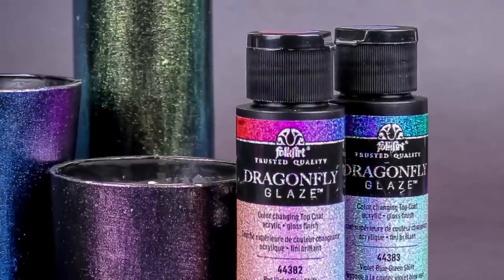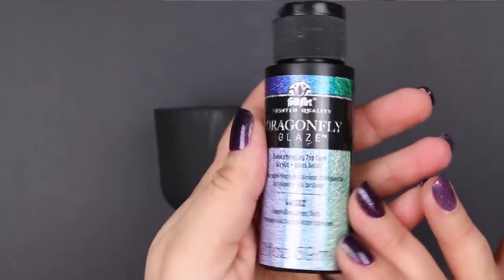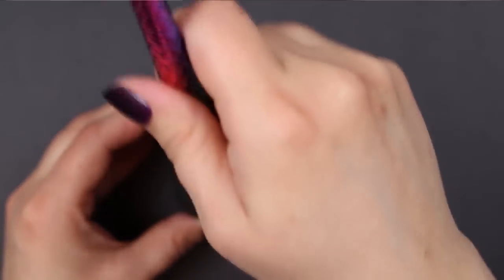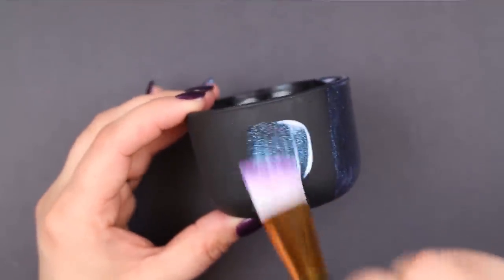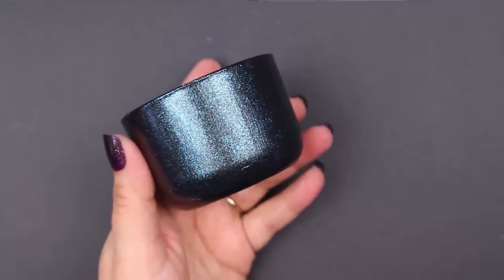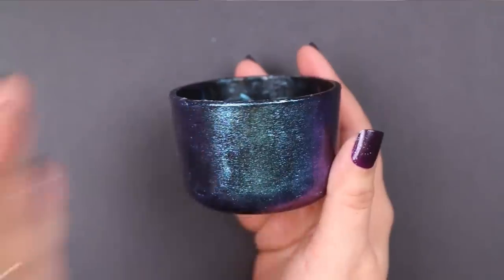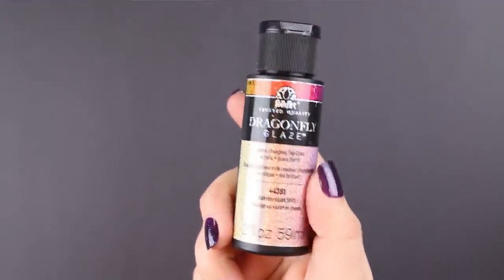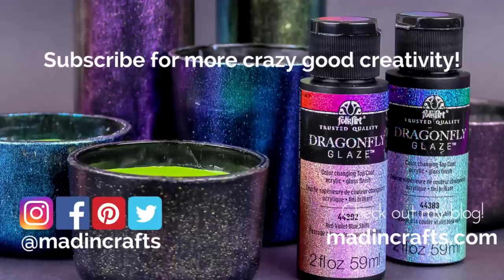How to Use Dragonfly Glaze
Trust me, you NEED to get your hands on this new Dragonfly Glaze! It gives your craft projects a magical, color-shifting finish that you have to see to believe! I am sharing some tips and tricks for using this amazing new craft supply.

FTC: This is a sponsored video, but the opinions are 100% my own.